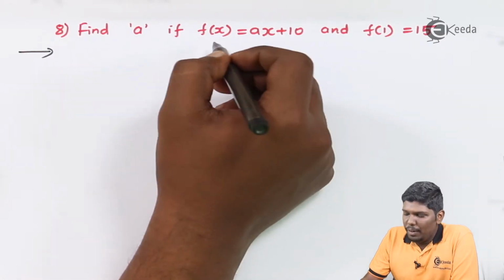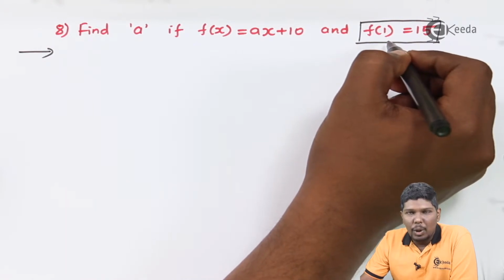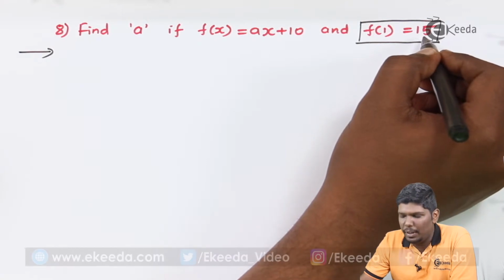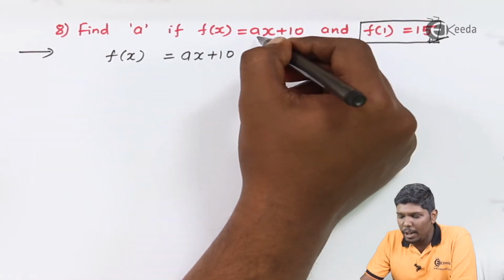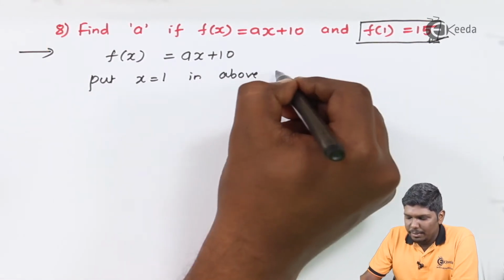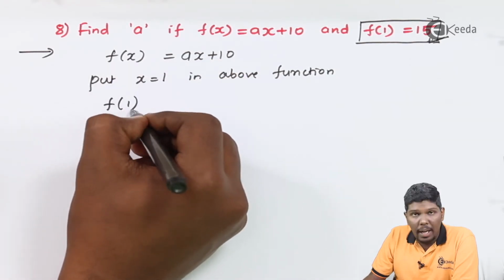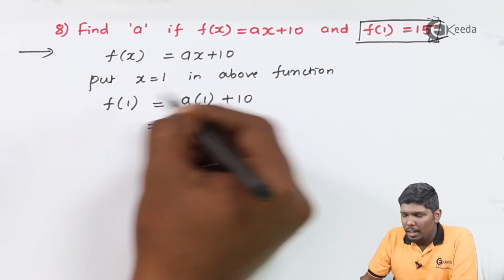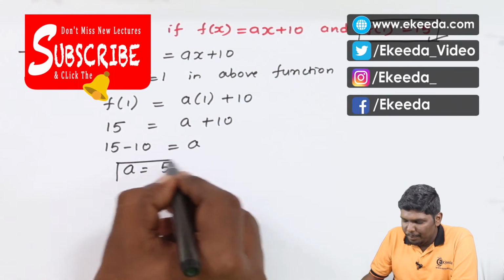Problem No.8 Based on Value of Function - Functions - Diploma Maths - II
Video Name - Problem No.8 Based on Value of Function

Chapter - Functions

Happy Learning!